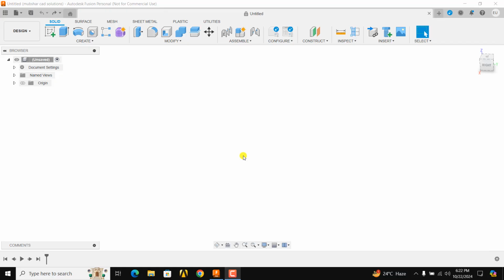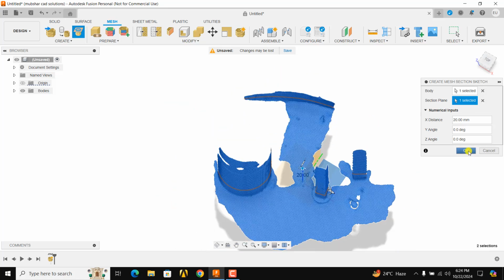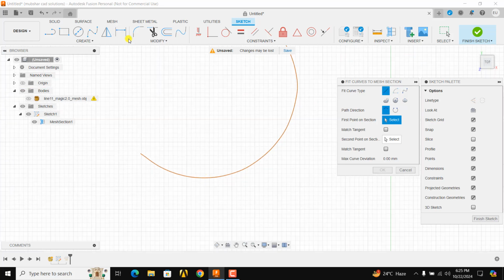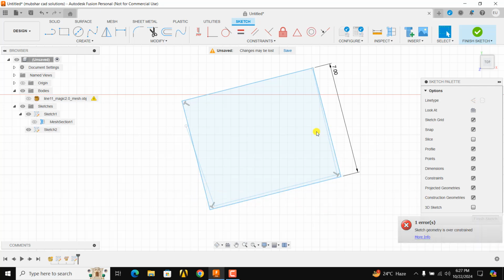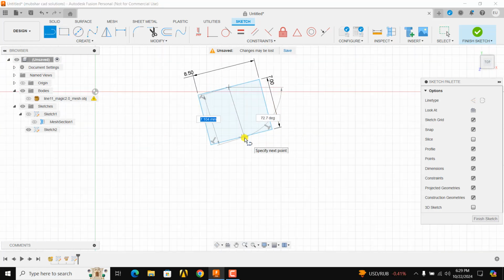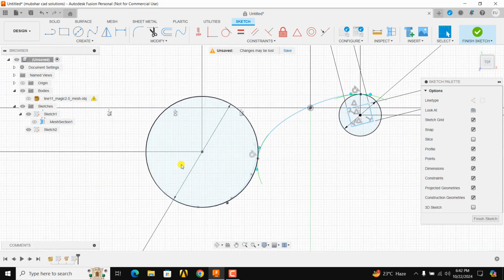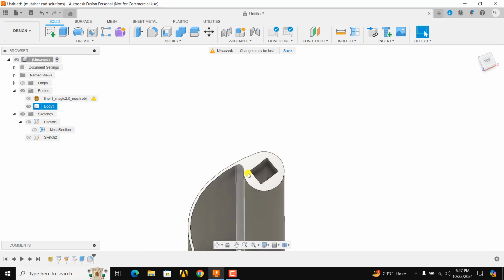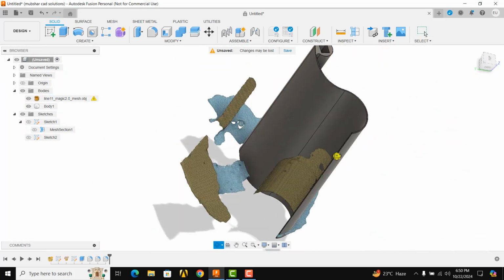Reverse Engineering of a 3D Scanned Mesh | Create Custom Parts in fusion360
In this video, I demonstrate the reverse engineering process of a scanned mesh of a machine component. Watch as I create a custom part that perfectly fits around the scanned data, ensuring precise functionality and compatibility. Whether you're into 3D modeling, engineering, or reverse engineering, this tutorial showcases the key steps to design components around existing scanned objects.